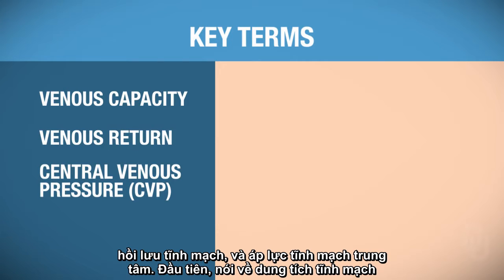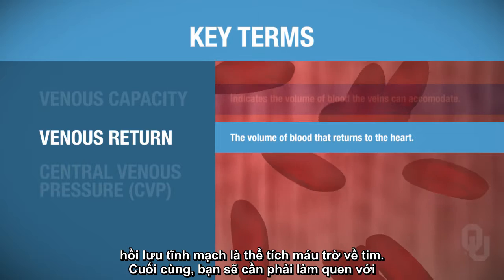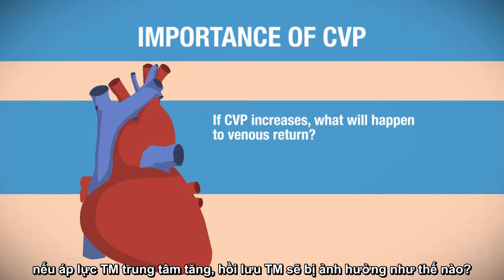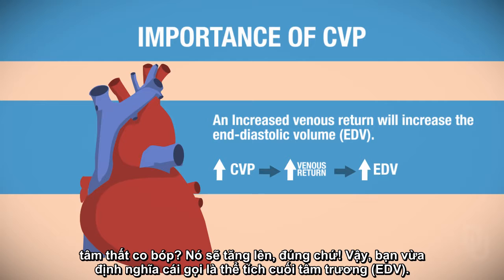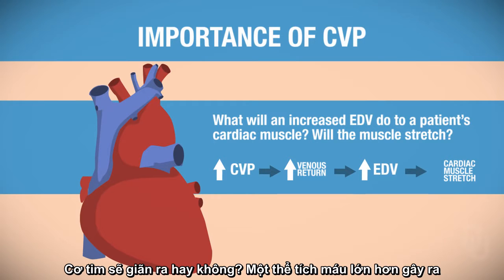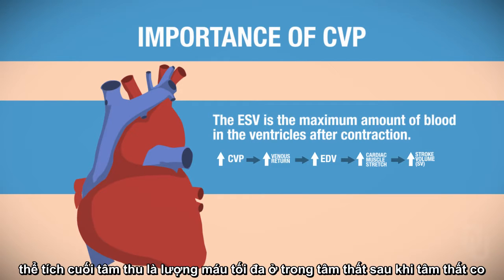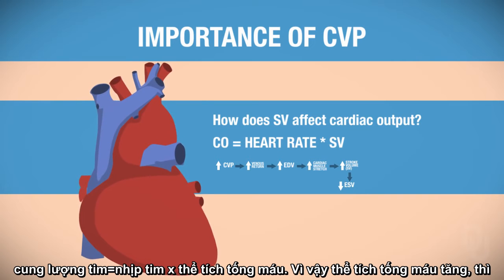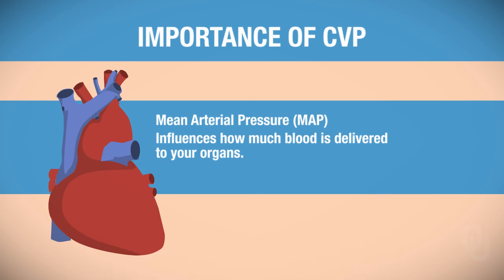Áp lực tĩnh mạch trung tâm 1 - Central venous pressure 1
Credit: janux.ou.edu